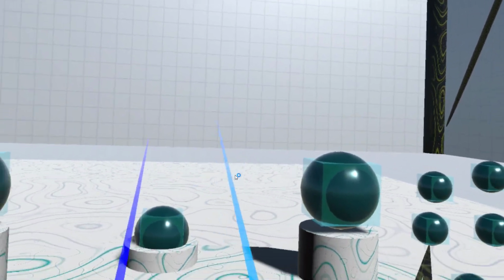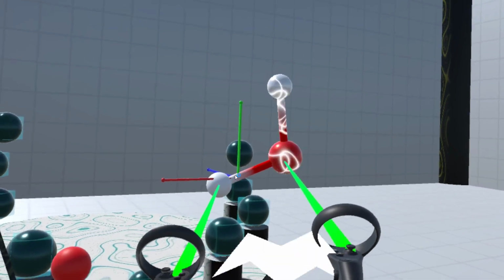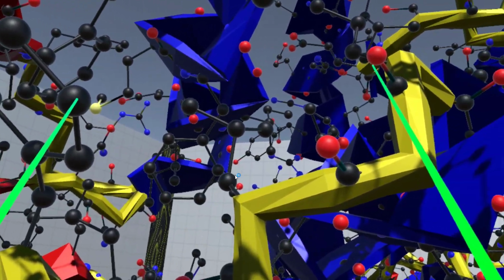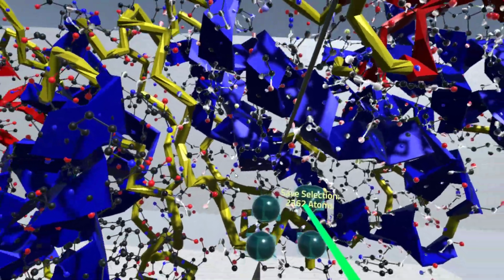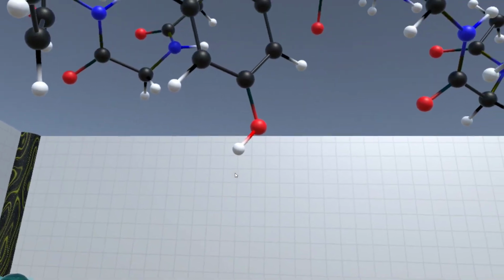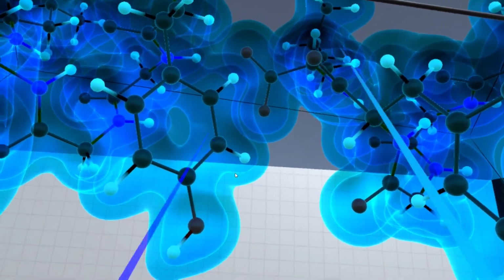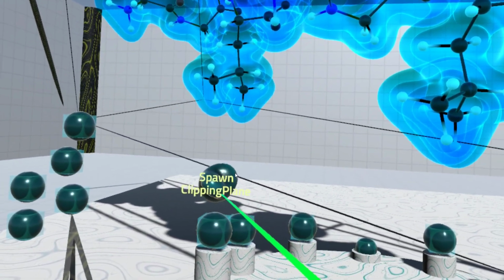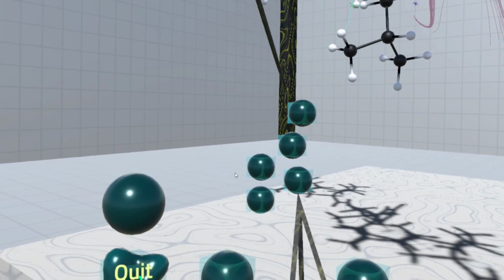MoPro Virtual Reality : Tutorial #1 - Molecules in VR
Hello everyone, I'm Théo Leduc, wellcome to my very first video tutorial. Today I talk about molecular files and VR interactions. I developed a VR molecular visualization software in 6 months last year (2021).
↓↓ Read the description for all the details ↓↓

This work was funded by CNRS and University of Lorraine at the laboratory CRM². Warm thanks to Pr. Benoît Guillot for trusting me with this incredible project. Find all details about their work here :

- The tutorial is in plain english.
- Sorry for the mouse pointer on the screen, I recorded this in one shot.
-  All 3D models, shaders and textures are made by me.

This software was made using Unity and Visual Studio:
The software was built and tested for Oculus Rift:
All 3D models created with Blender:
Original music: Alt 236 - Blue Books (amazing artist, check his channel)
Thanks for her support with editing, recording, music and many more. Check her page, she's a great artist.
You can find other creative works by me (video game, collage, etc.) on my artist page :
See you soon for another video, bye :)